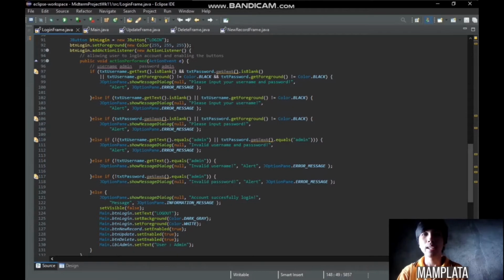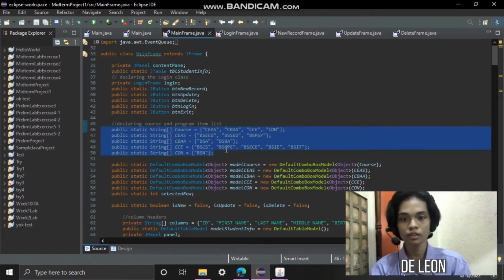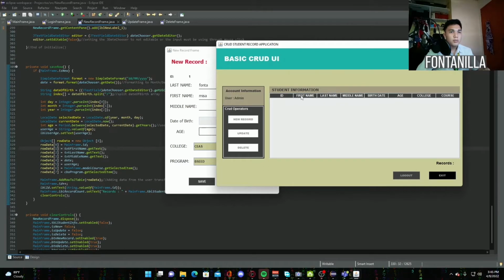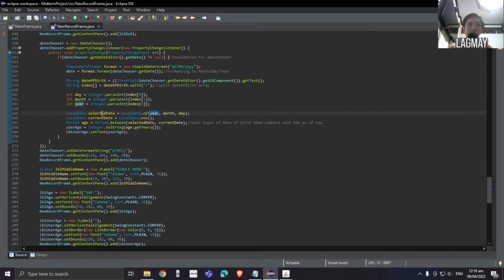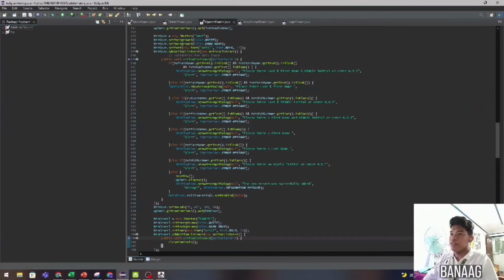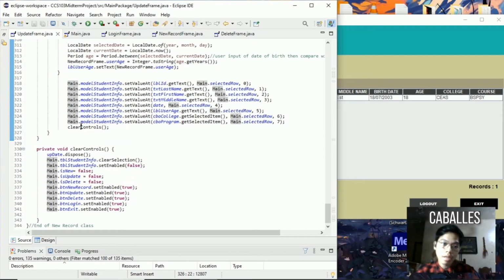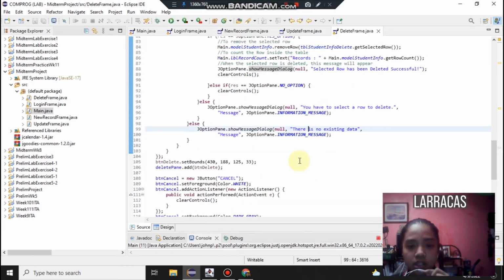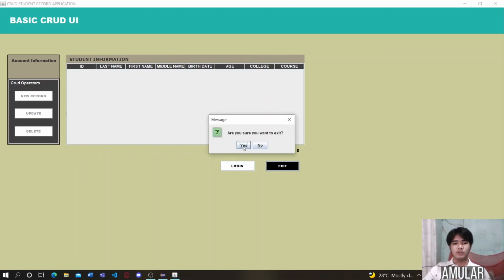CCS103 Group Midterm Project Crud Application for Students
Crud Application for Students
CCS103 Group project

Professor: Janus Raymond C. Tan

Presented by:

Amular, John Loui C.
Banaag, Cristhian Paulo S.
Caballes, John Kerwin E.
De Leon, Johrenc B.
Fontanilla, Jose Luis M.
Lagmay, Raven Glenn P.
Larracas, Liezel P.
Lindo, Anna Patricia A.
Mamplata, Kyle Deejay C.
Ramos, Ryan Tristan A.